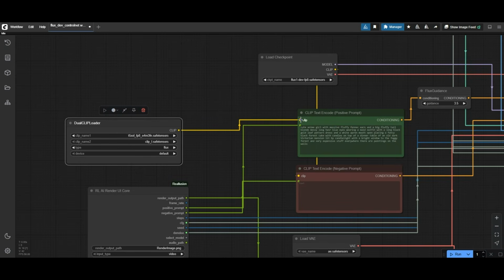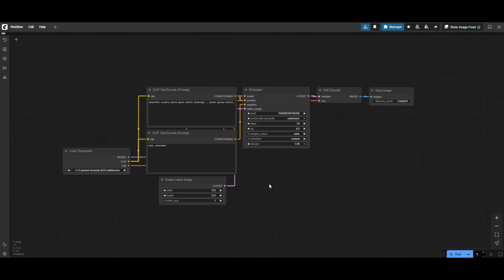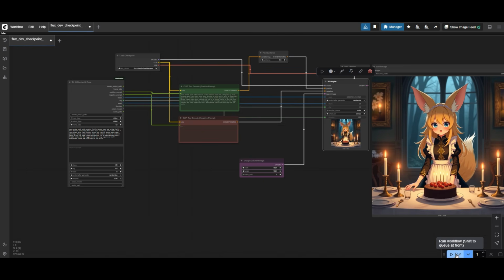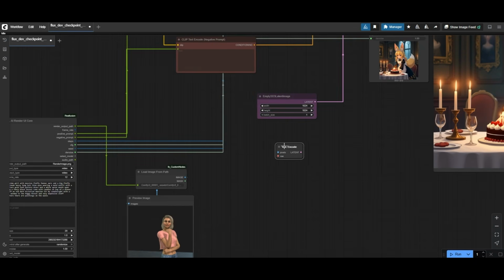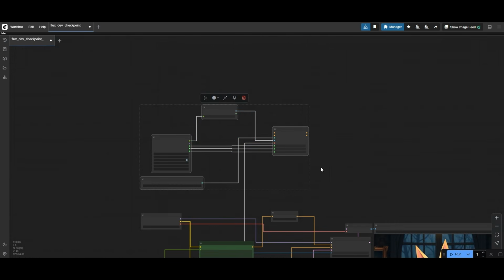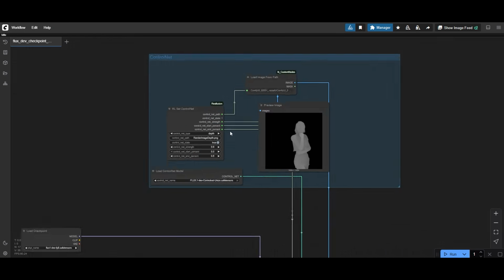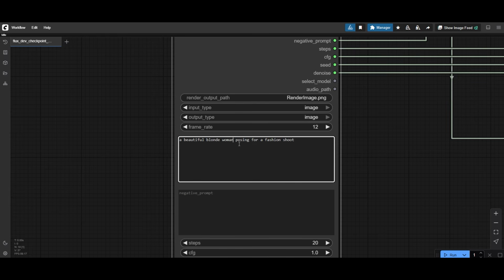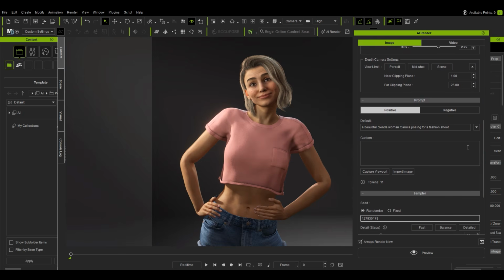AI Render Custom Workflow with FLUX | iClone & CC Tutorial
📢 FREE AI Render Webinars — Registration Now Open

This video shows how to use the Reallusion Custom Node to connect a FLUX Dev Image-to-Image workflow, and how to integrate that custom workflow into AI Render in iC/CC.

00:00 Intro
00:48 Intro to Reallusion Custom Node
01:21 RL AI Render UI Core Connection
04:53 RL Set ControlNet Connection
08:03 LoRA Connection
08:56 Create AI Tool

Checslide=id.g3782a9fe928_0_28#slide=id.g3782a9fe928_0_28